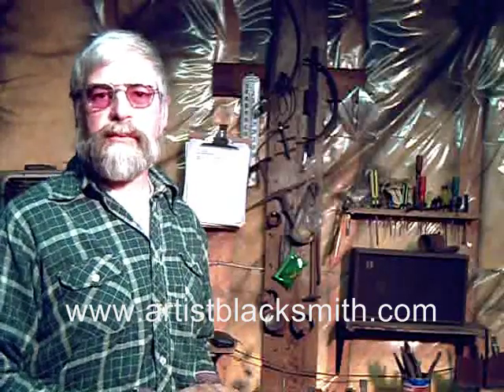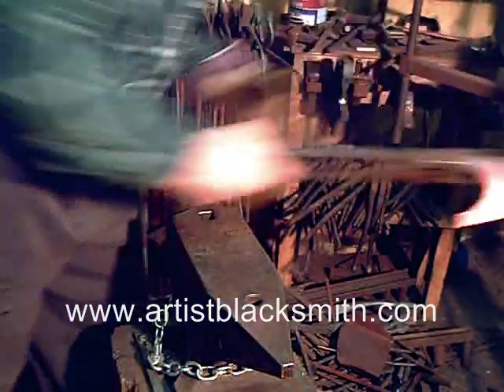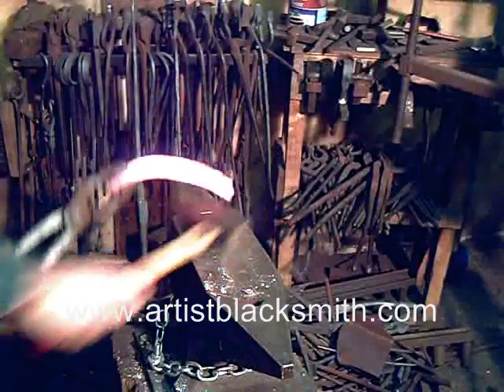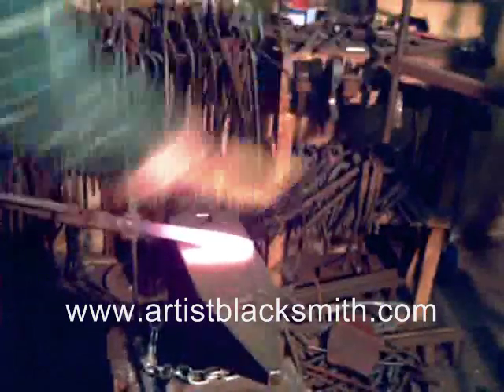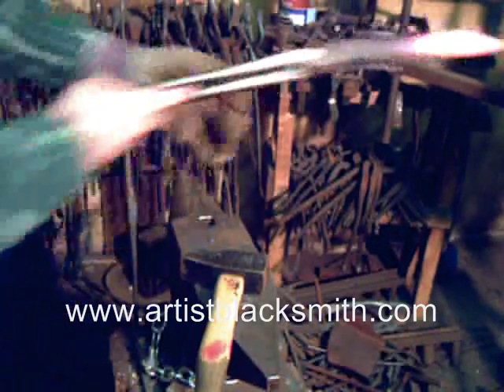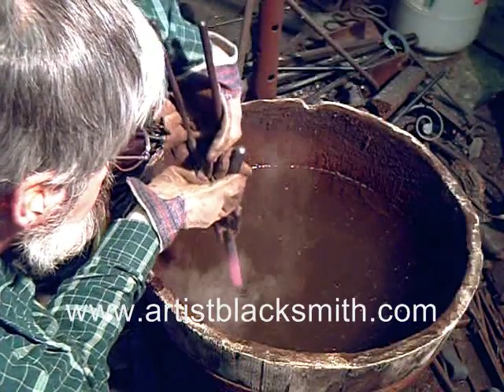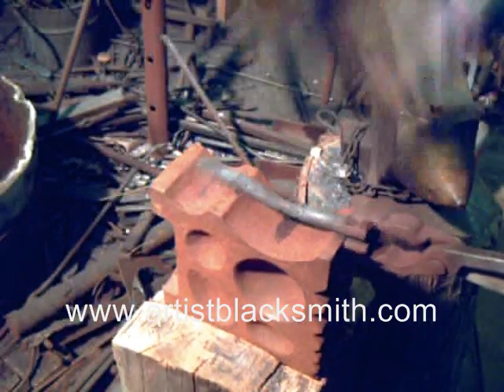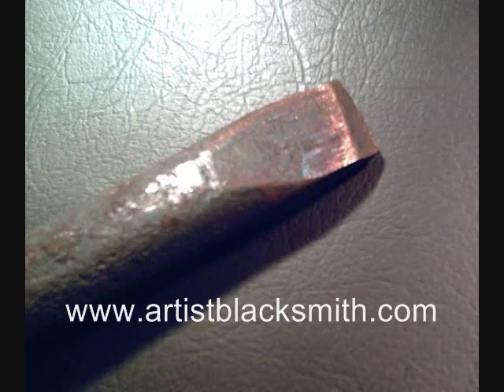Blacksmithing : Thermal Cycling of Tool Steel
Blacksmith technique suitable to knife making and tool making using high carbon steel to decrease size of grain structure. for more blacksmithing information.